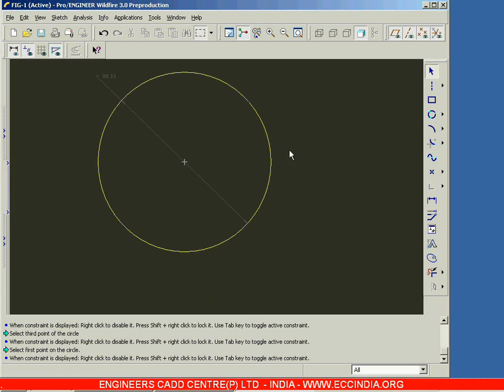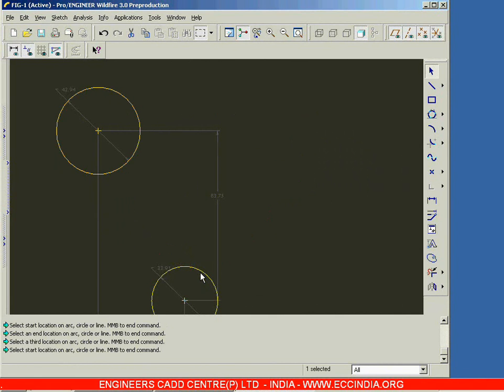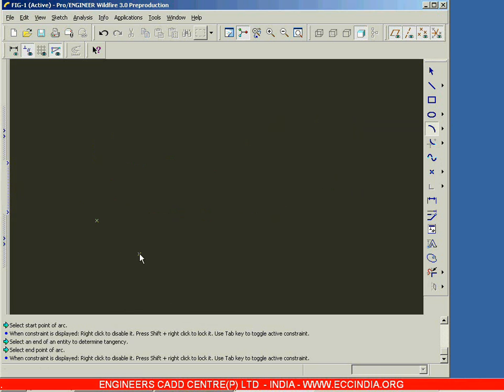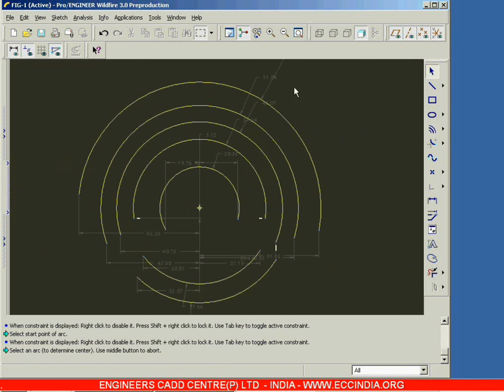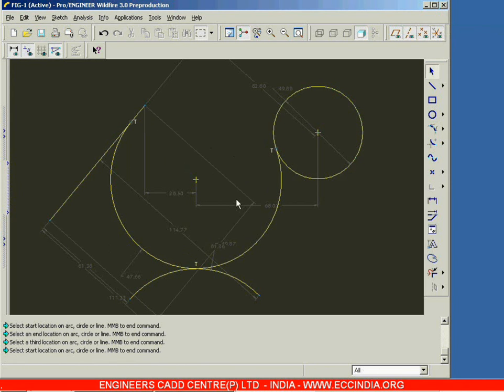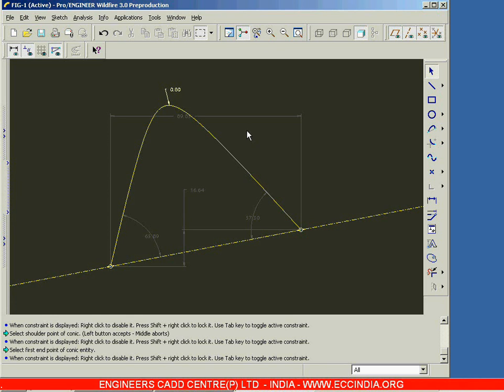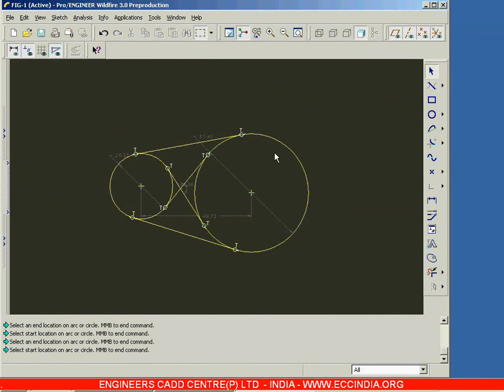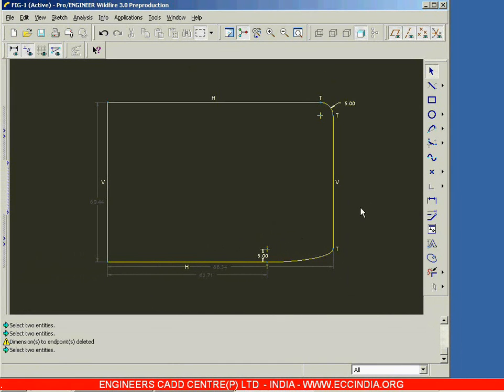4. ProE Sketcher File-4